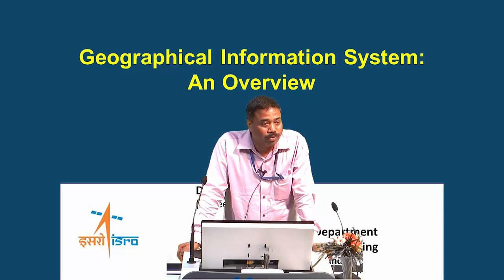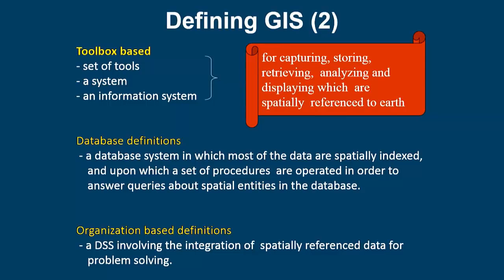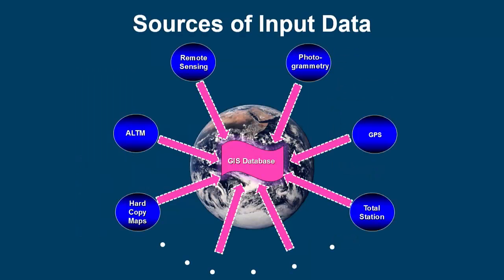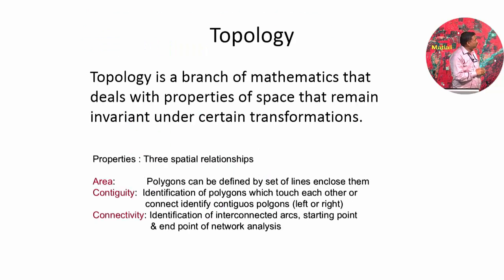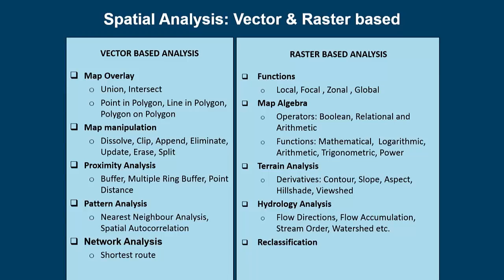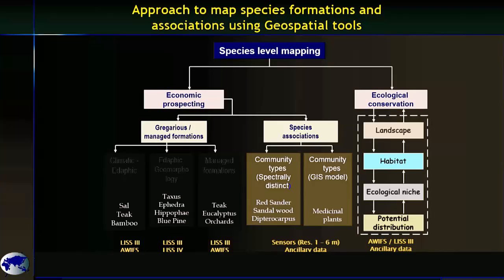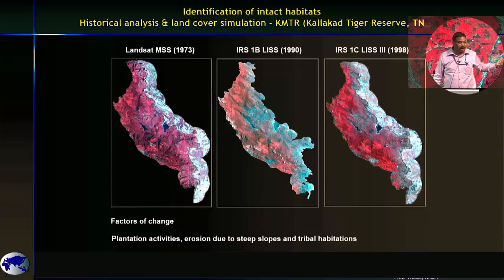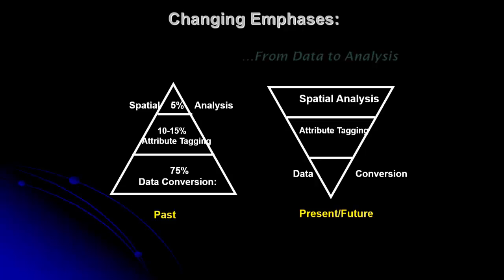03 Overview of GIS